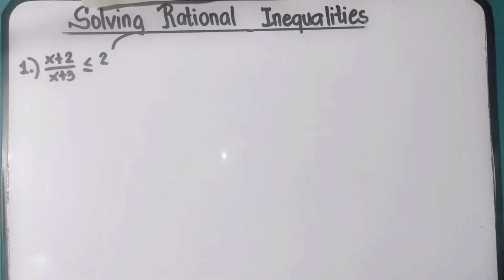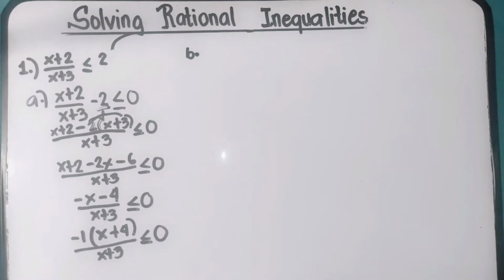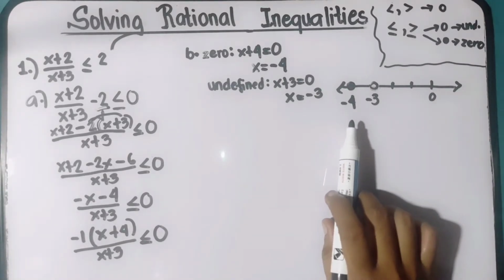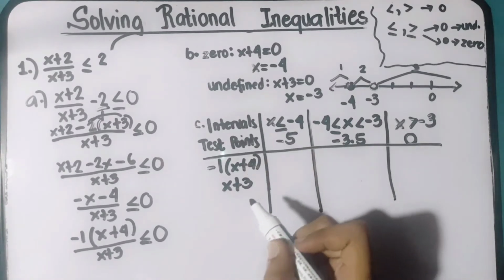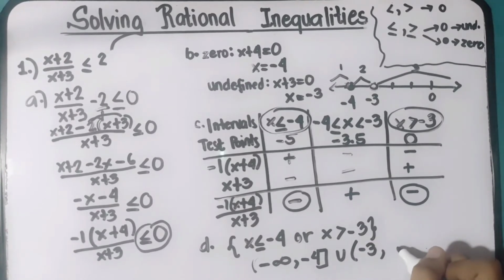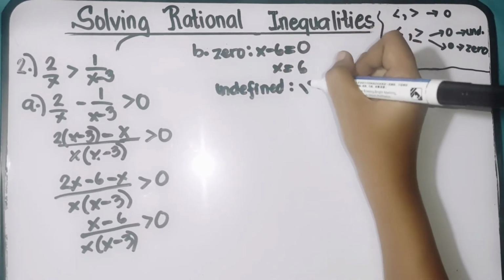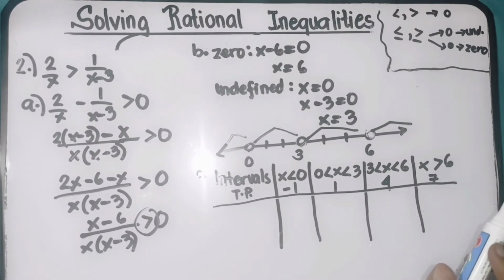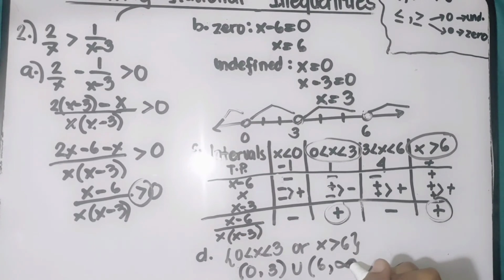Solving Rational Inequalities - Grade 11 General Mathematics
Timecodes
0:00- Intro
0:15- First Example
11:40- Second Example